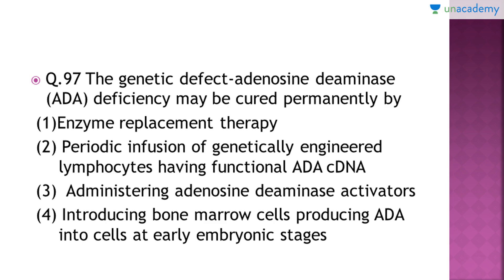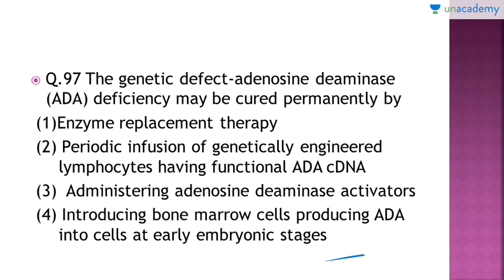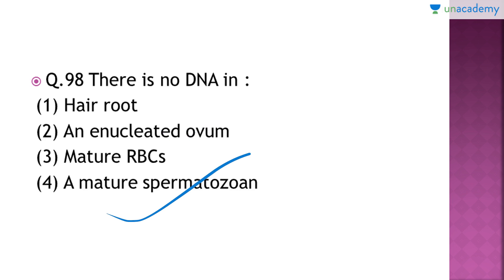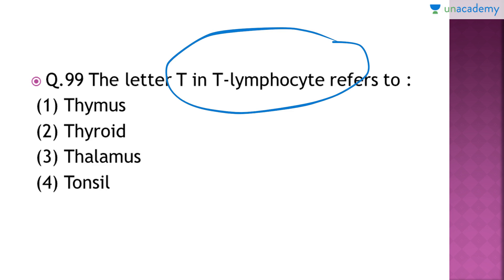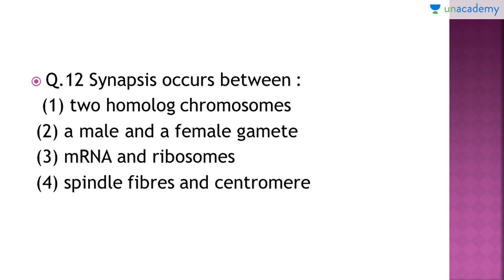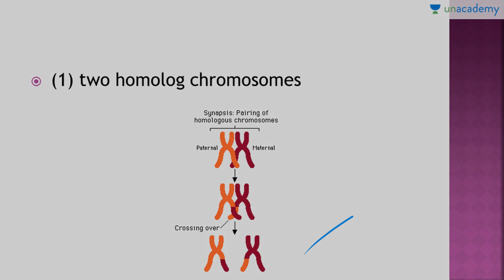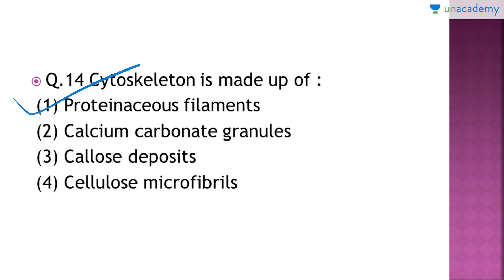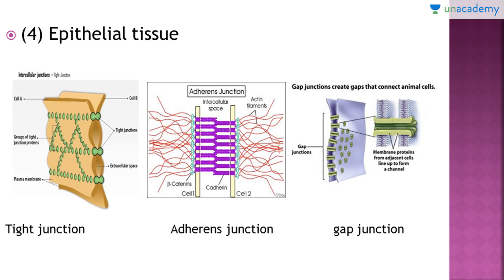Analysis of Past Year Question Paper for NEET/AIPMT (2009) : Biology Part 4